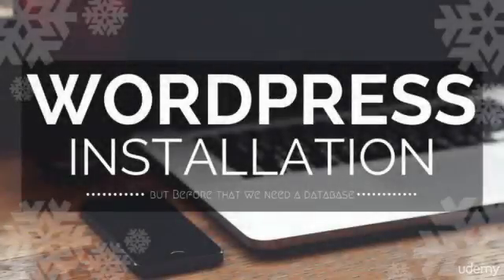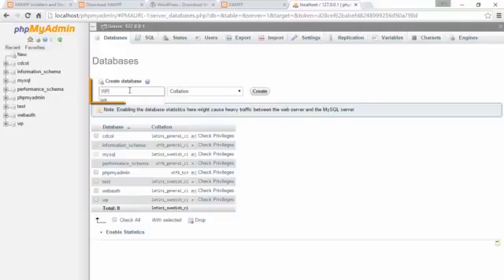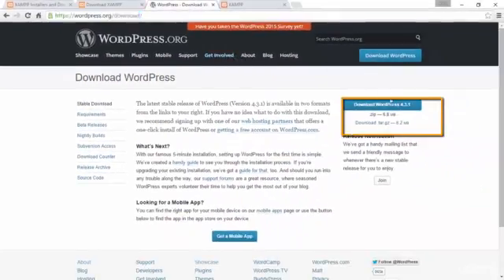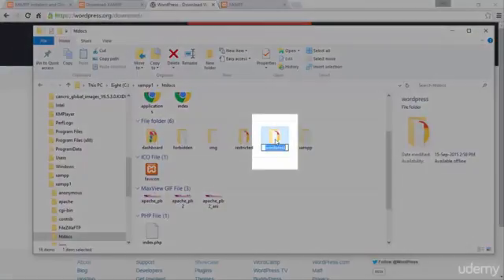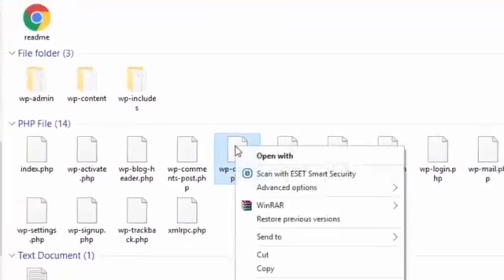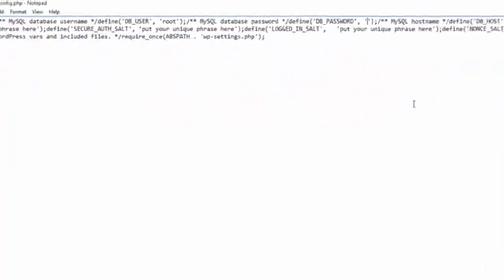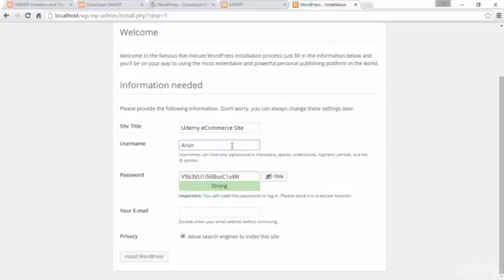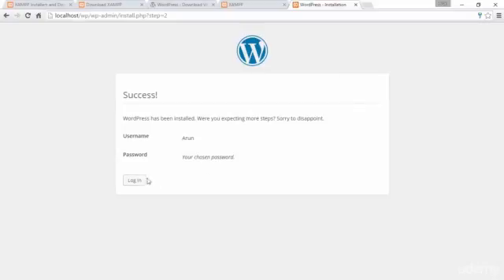008 Install WordPress in PC